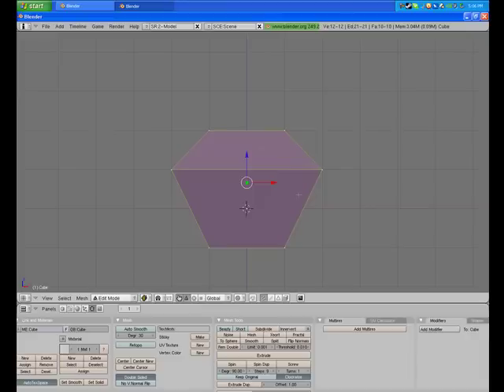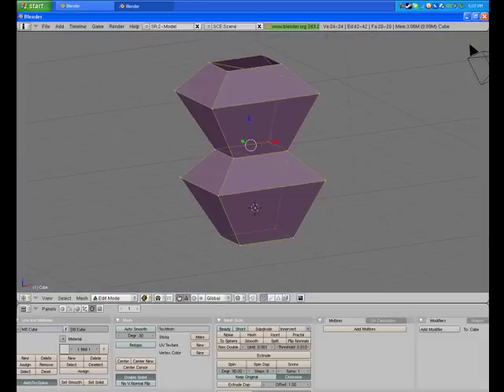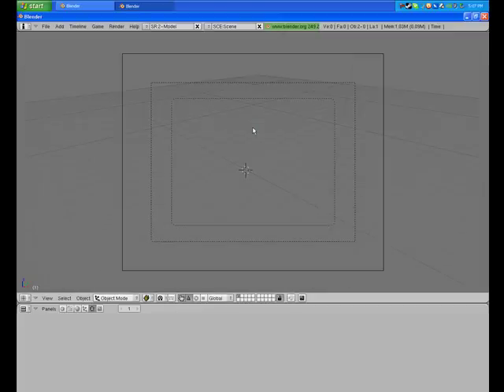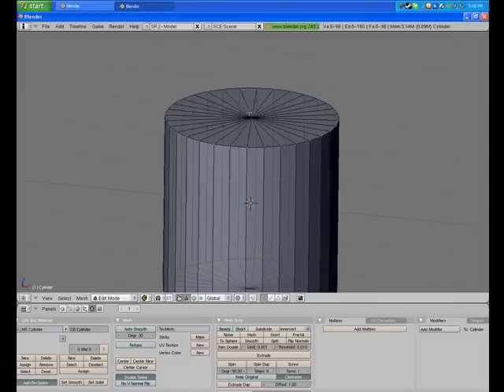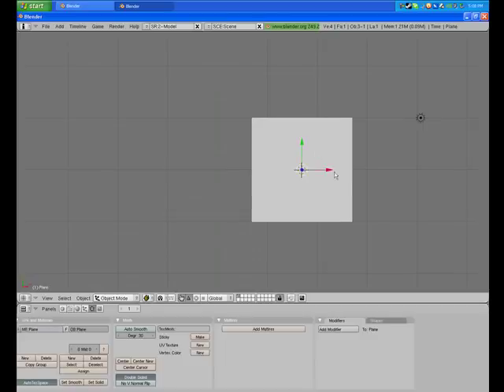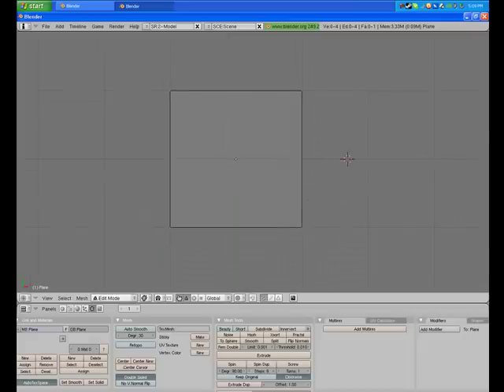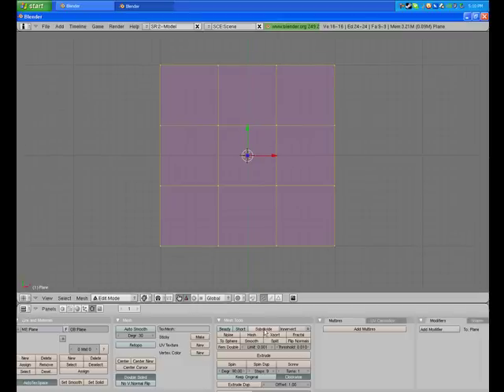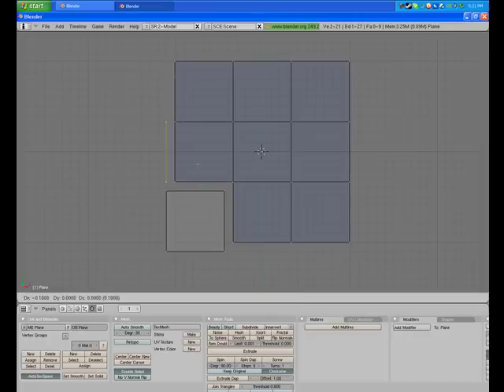Blender - Basic Modeling Part 2.mp4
Part 2 of 2, covers a little bit more of the basics (removing doubles, subdividing and splitting)